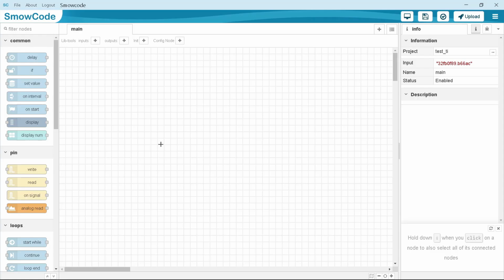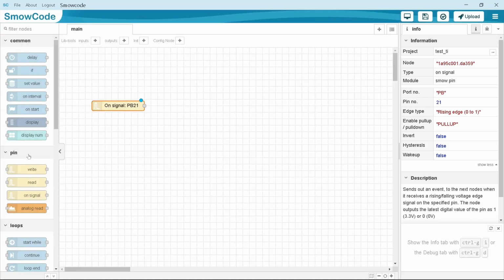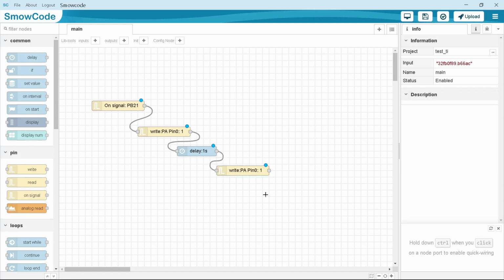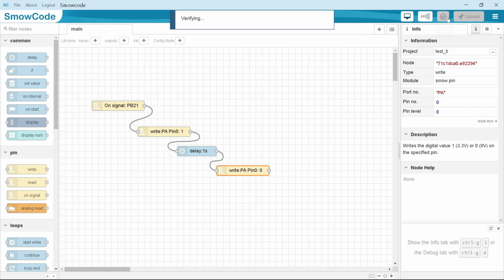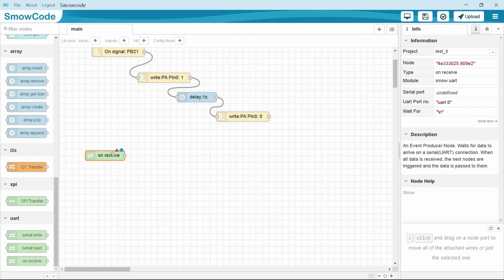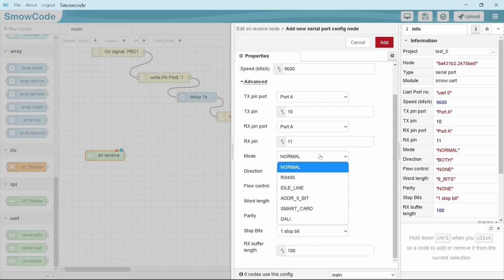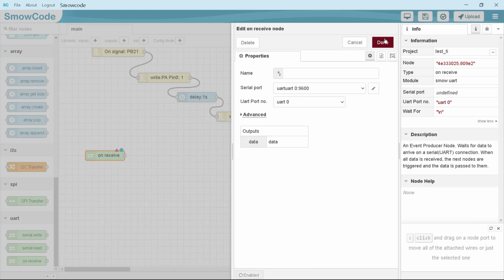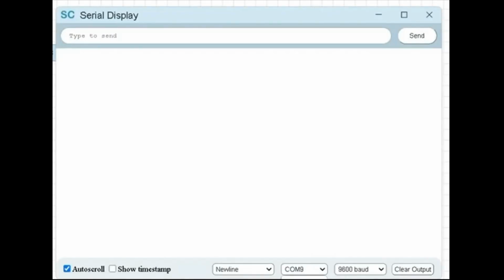How to use Signal Interrupts on MSPM0 | Tutorial on MSPM0 | Smowcode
Interrupts | MSPM0 | 10x faster coding | Tutorial | Smowcode

Welcome to our in-depth tutorial on using Interrupts on MSPM0 using Smowcode in under 3 minutes.

How MSPM0 functions
How Interrupts operate
Elaborating on Interrupt operation with MSPM0
Grasping the inner workings of interrupts using MSPM0
How MSPM0 works
How interrupts work
Explaining Interrupts operation using MSPM0
Understanding the operation of Interrupts using MSPM0
The functionality of MSPM0
The mechanics of interrupt handling
A guide to Interrupts with MSPM0
A deep dive into MSPM0's Interrupt operation